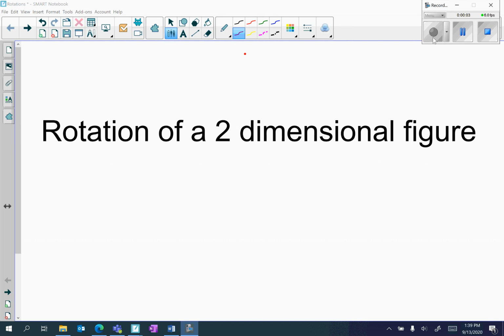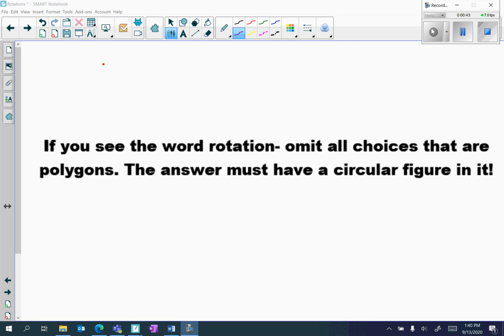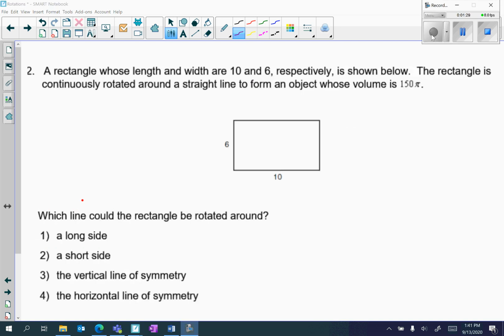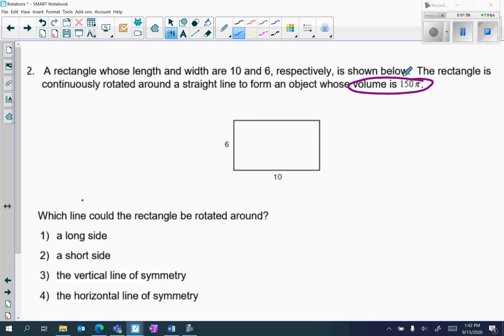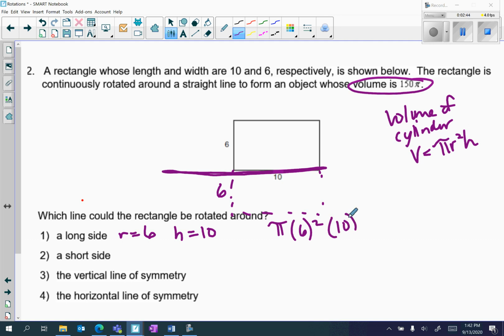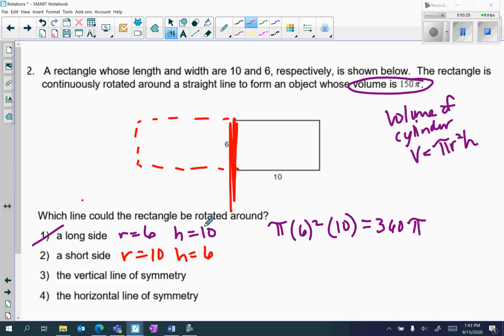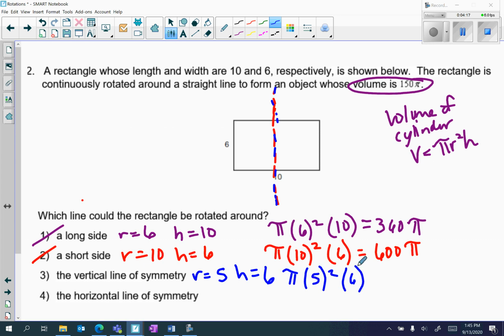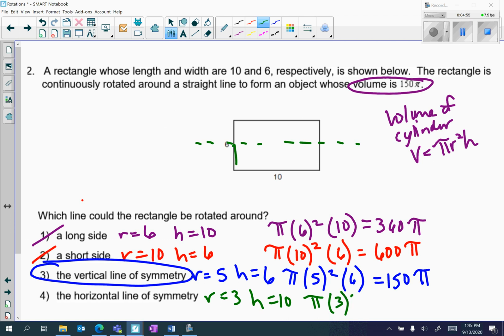Rotation of 2D Figure